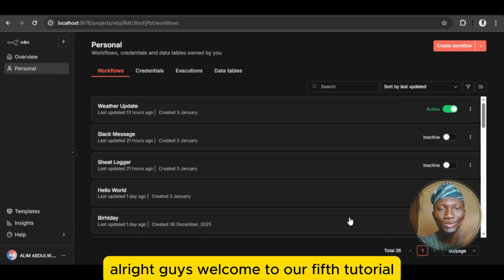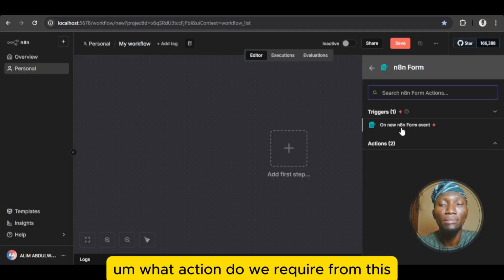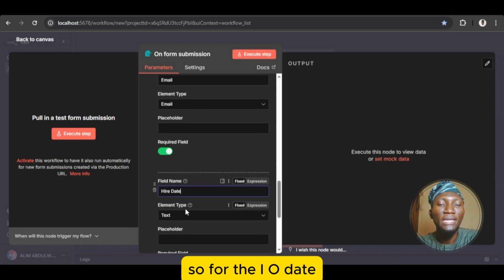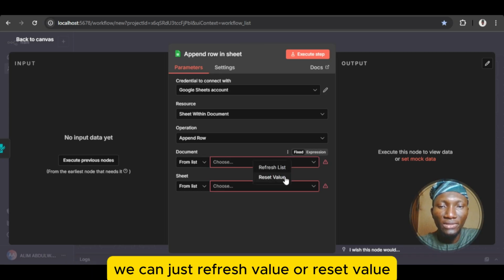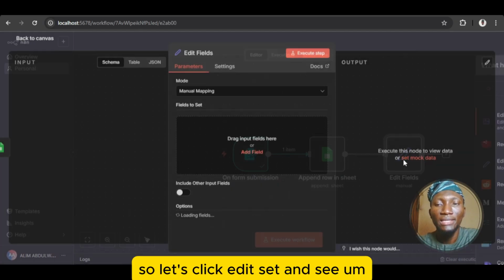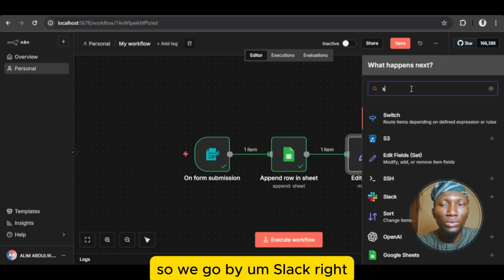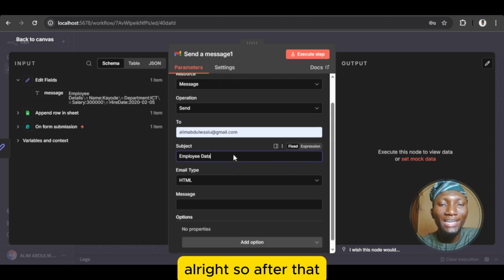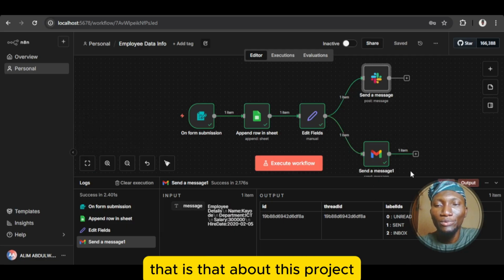Project 5: Form Submission Alert Automation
In this video, I build Project 5 in my n8n automation series — a Form Submission Alert workflow.

Whenever a form is submitted (from any form platform or custom website), n8n instantly triggers a workflow and sends a notification, so you never miss a response.

This project focuses on triggers and automation flow, helping beginners understand how to react to events in real time using n8n.

🔧 What you’ll learn in this video:

How form submission triggers work in n8n

Building an automation from scratch (no JSON upload)

Formatting form data for notifications

Sending alerts via Slack / Email / other channels

Best practices for event-based automations

🧠 Who this is for:

Beginners learning n8n

Anyone building automation workflows

Developers handling contact forms or lead forms

No-code / low-code enthusiasts